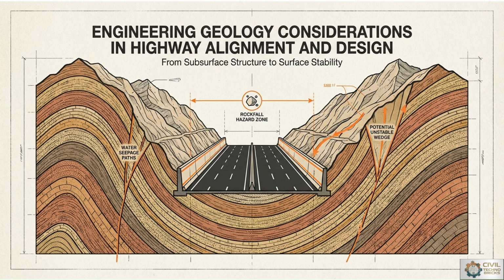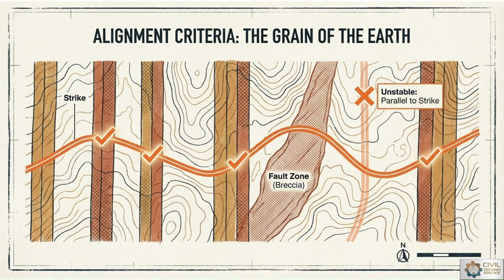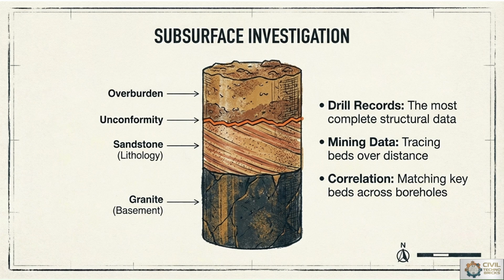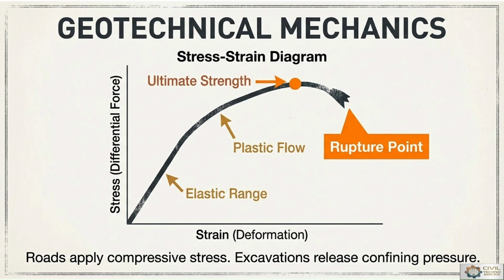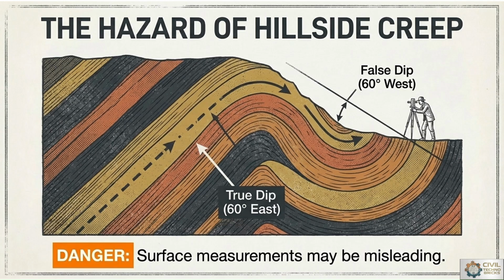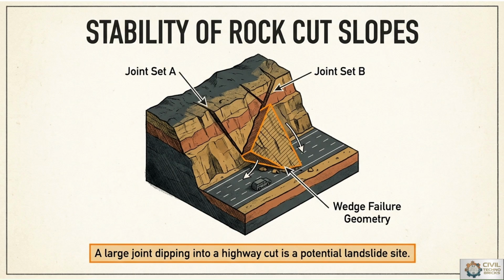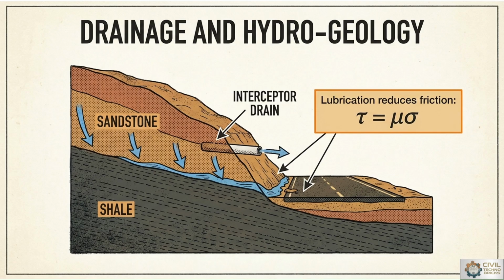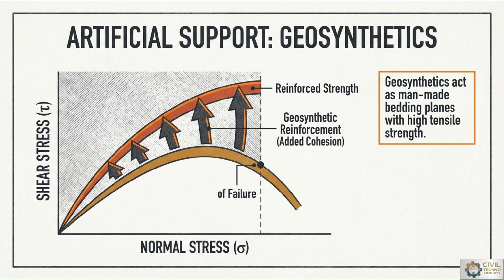Engineering Geology in Highway Alignment & Design | Civil Engineering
Master the critical geological and geotechnical investigations required for safe highway alignments! This geotech lecture breaks down how road designs adapt to bedrock structures, groundwater, and soil conditions. Explore slope stability mechanics, runoff calculations, and modern surveying tools like Remote Sensing and GIS. A highway is not just a strip of asphalt; it is a massive linear structure that must interact safely with diverse terrains, soils, and rock formations over hundreds of kilometers. Improper geological assessment before paving can lead to catastrophic landslides, severe pavement settlement, and chronic drainage failures. We decode how civil engineers use geology to design economical, durable, and safe transportation systems.

📌 Timestamps to skip ahead:
0:00 - Intro: Decoding the Earth to Build a Better World
0:05 - Slide 1: Introduction to Engineering Geology in Highway Engineering
1:33 - Slide 2: Importance of Geological Investigation in Highway Projects
3:30 - Slide 3: Key Geologic Factors: Bedrock Lithology & Soil Suitability
4:48 - Slide 4: Structural Defects: Avoiding Faults, Folds & Discontinuities
6:45 - Slide 5: Groundwater Dynamics: Water Table Seepage & Pavement Uplift
8:42 - Slide 6: Slope Stability Mechanics: Landslide Prevention & Retaining Structures
10:30 - Slide 7: Hydrological Engineering: Surface Runoff & Drainage Planning
12:09 - Slide 8: Bridge Foundations & Tunnel Crossings in Transportation Networks
13:38 - Slide 9: Materials Sourcing: Selecting Aggregates, Sand & Subgrade Soils
14:50 - Slide 10: Environmental Hazards: Mass Wasting & Erosion Along Road Cuts
16:22 - Slide 11: Seismic Resilience & Earthquake Hazard Zoning for Bridges
18:30 - Slide 12: Modern Geomatics: Remote Sensing, DEMs, & GIS Route Overlays
19:34 - Slide 13: Balancing Environmental Protection & Economic Design Costs

📌 Key Concepts Covered in This Lesson:
• Terrain Feasibility: Understanding how subsurface soil and rock conditions dictate the geometric alignment of highways.
• Hazard Mitigation: Using geological data to avoid landslide-prone zones and areas with poor drainage capacities.
• Non-Destructive Exploration: Leveraging geophysical surveys and satellite imagery to rapidly map linear infrastructure routes.
• Sustainable Design: The engineering logic behind balancing excavation volumes (cut-and-fill operations) to ensure economic and ecological viability.